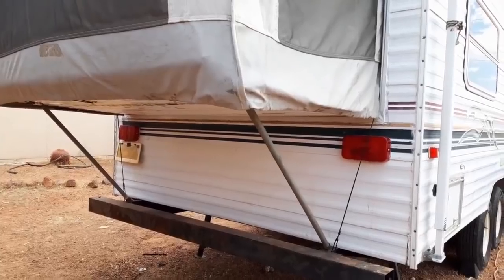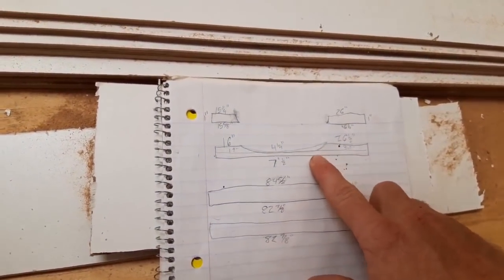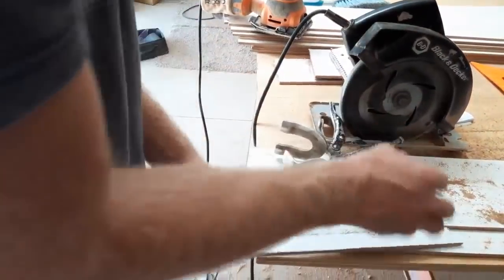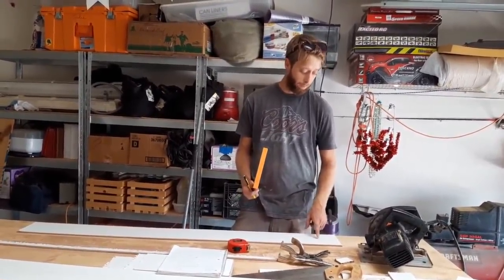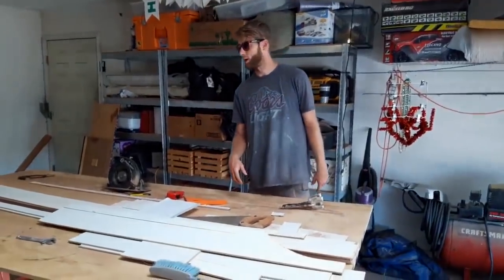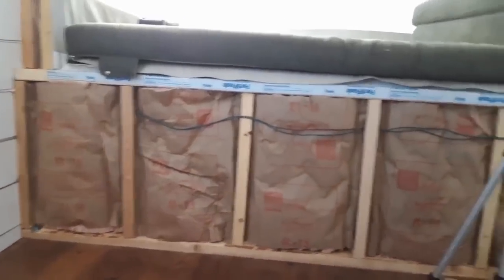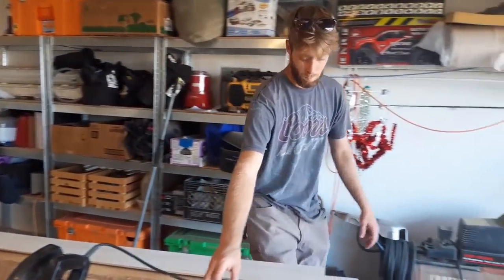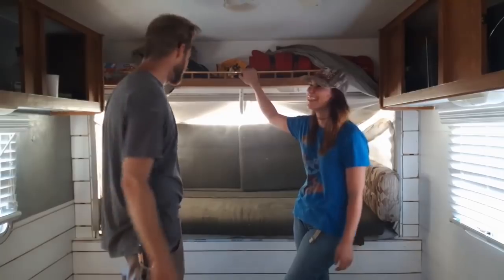Interior Shiplap | 5th Wheel Travel Trailer Renovation | Days 11 &12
In this video we show you days 11 & 12 for four 5th wheel travel trailer renovation. Today we start the Interior Shiplap (or faux shiplap) and get working on the interior! Things are moving a lot smoother now that we're working in the AC.

Music from:
Youtube Studio